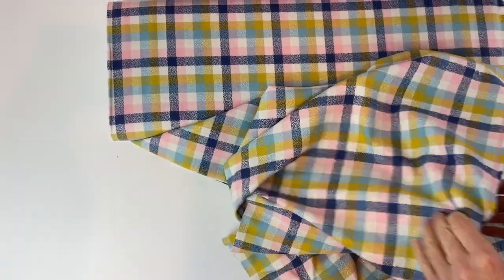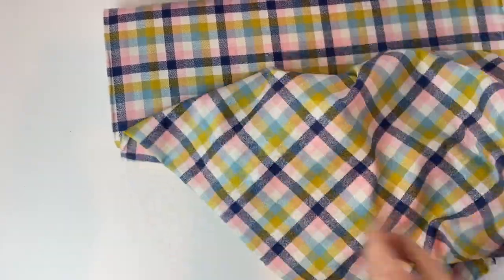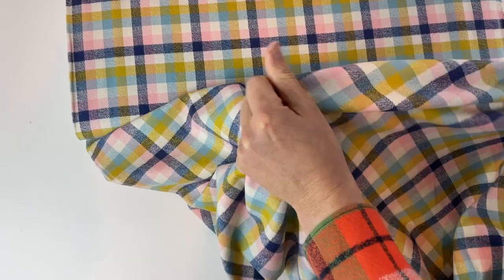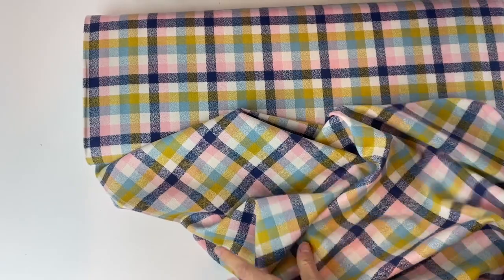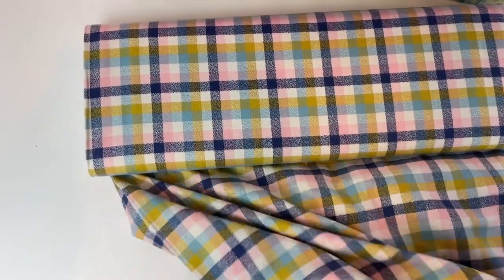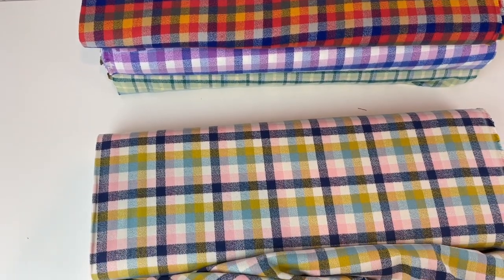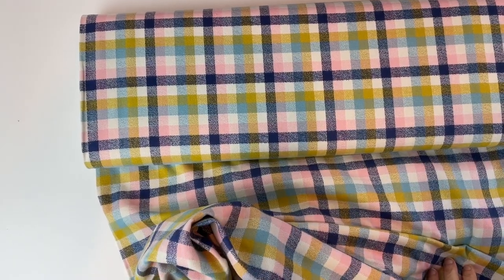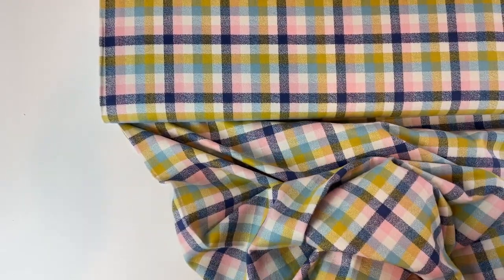Cotton Flannel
We have a lovely range of cotton flannels in store this winter. Take a closer look at this warming fabric as Maaike talks about it in detail. Including a new make.

This is a beautifully soft woven cotton flannel.  Perfect for a classic check shirt or winter pyjamas for snuggling by the fire. The fabric has a lovely brushed loft and is divinely soft, cosy and strong.